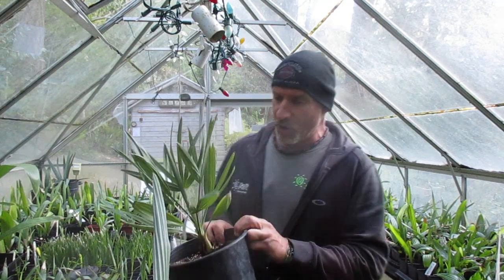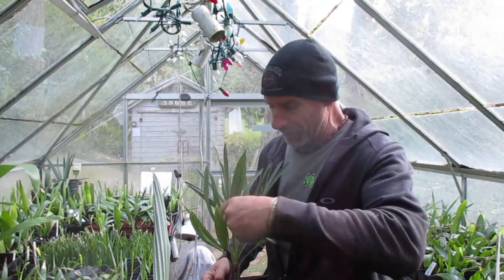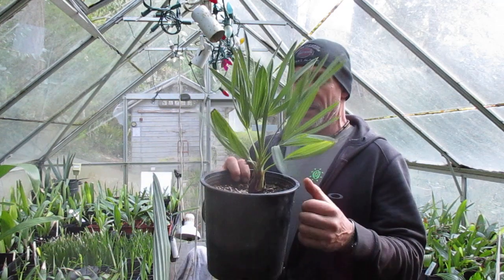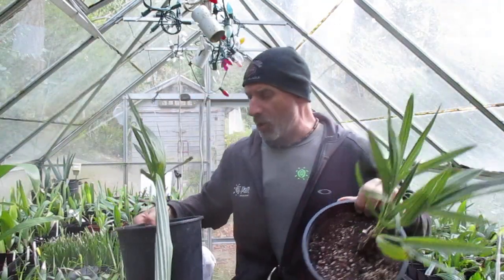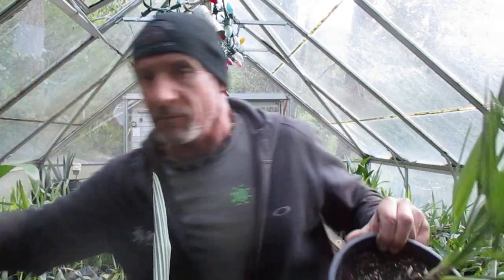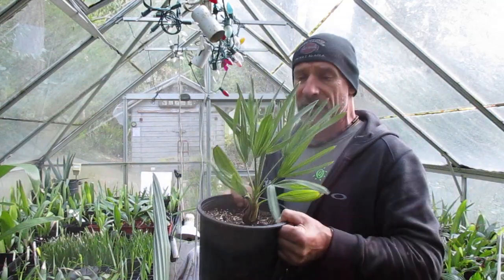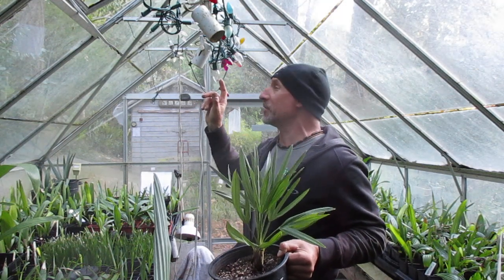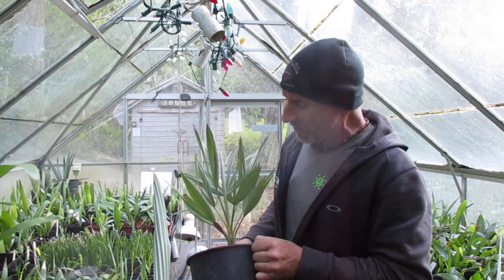Palm tree identification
What Palm species is this?